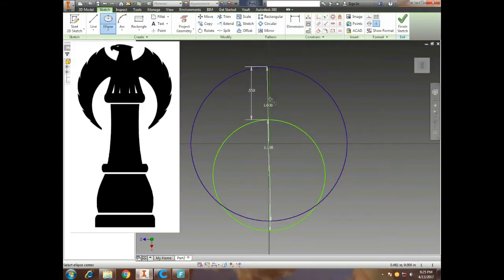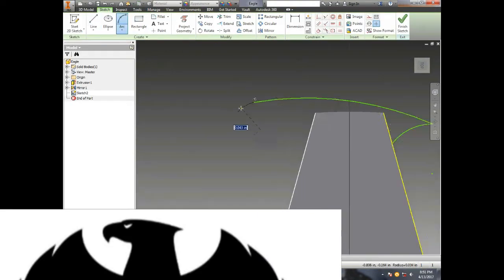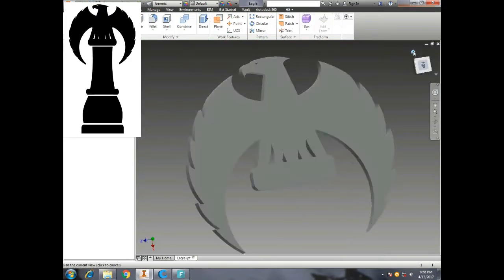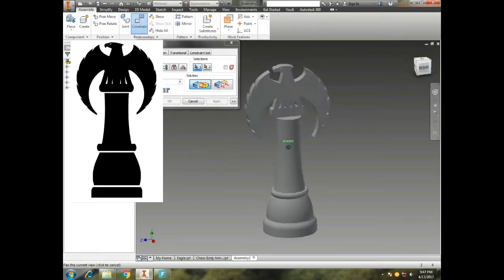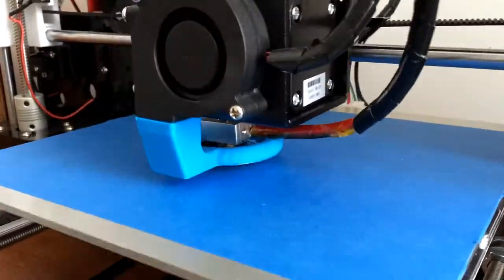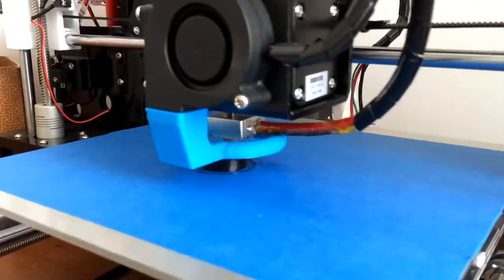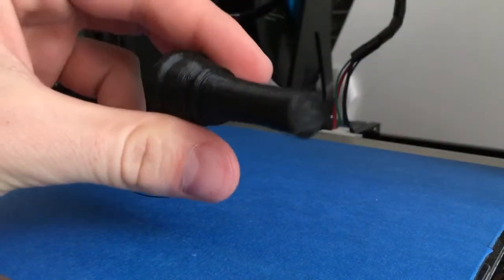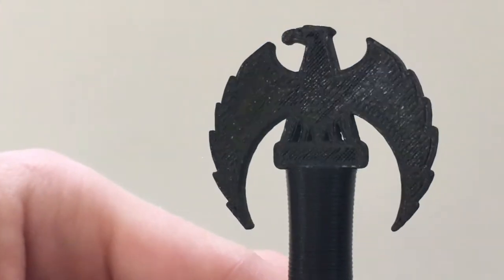Designing and 3D Printing a Custom Eagle Chess Piece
In this video I am designing and 3D Printing a Custom Eagle Chess Piece. The piece took about an hour to design, and another hour to print. I am using the Anet A8 3D Printer.